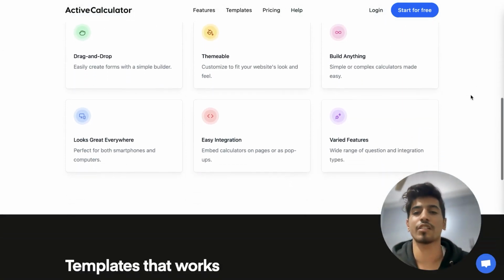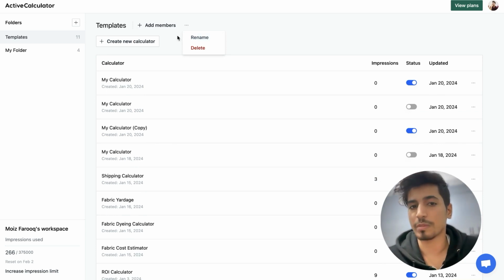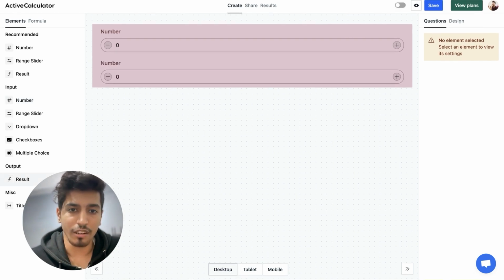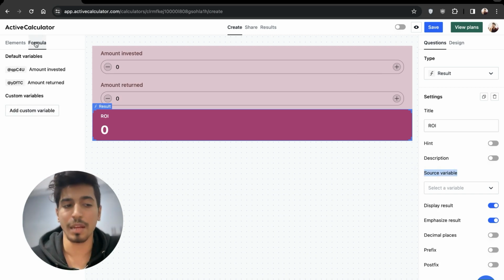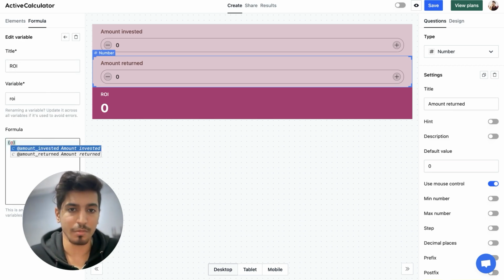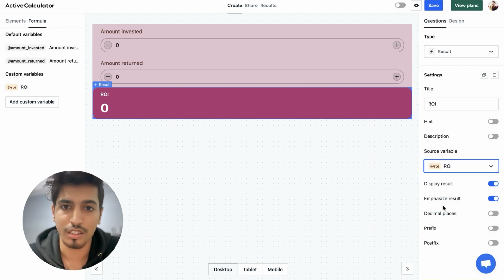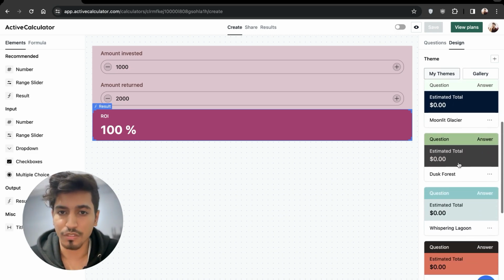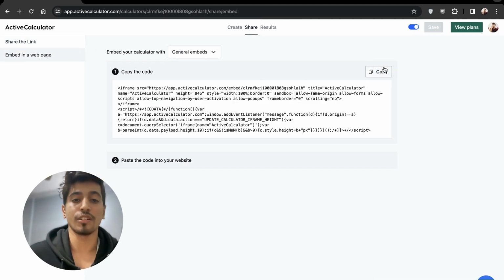ActiveCalculator Tutorial: Quick Start Guide to Create Custom Calculators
Welcome to ActiveCalculator, the intuitive platform that empowers you to create custom, branded calculators with ease. Our onboarding video will guide you through the simple steps to get started and make the most out of your ActiveCalculator experience.

🔢 What You'll Learn:
- Navigating the ActiveCalculator dashboard
- Organizing your projects with folders
- Creating and customizing calculators
- Implementing formulas and variables
- Adjusting for responsive design on various devices
- Selecting and applying themes to your calculator
- Saving, publishing, and sharing your calculator

👩‍💻 Jump Right In:
- 0:00 - Introduction to ActiveCalculator
- 0:08 - Dashboard Overview
- 0:28 - Creating a New Calculator
- 1:03 - Formulas and Variables
- 1:52 - Themes and Customization
- 2:12 - Saving and Publishing
- 2:16 - Sharing Your Calculator

Thank you for choosing ActiveCalculator – we're excited to be a part of your website's success!